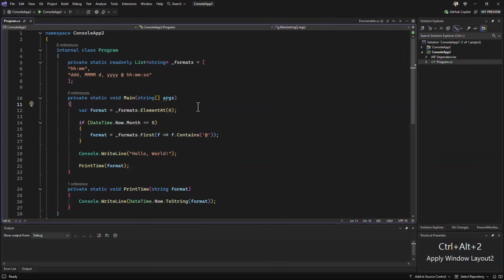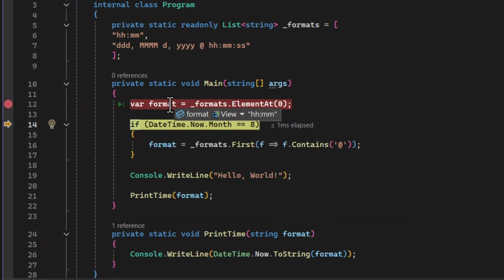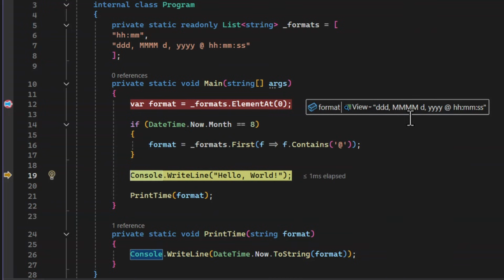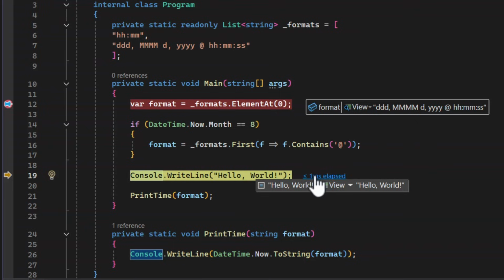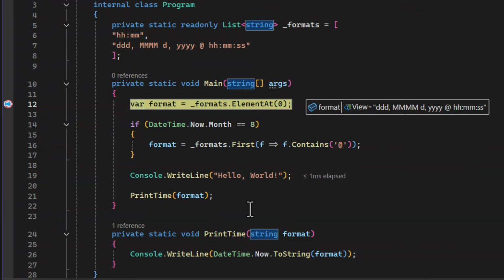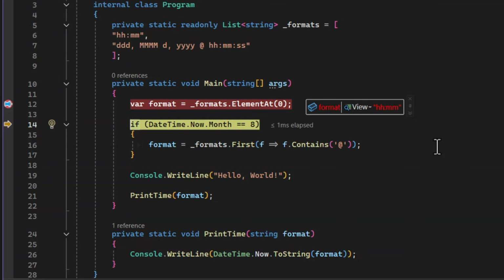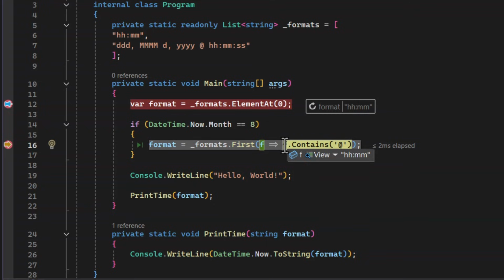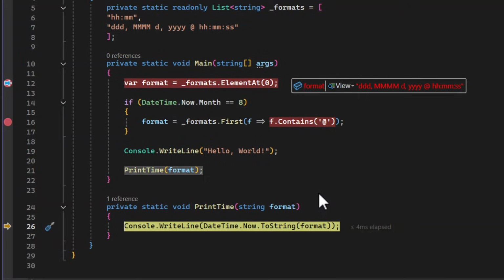5 essential C# debugging tips in Visual Studio - fast & beginner-friendly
Want to debug C# code like a pro in Visual Studio? In just 2 minutes, Mads Kristensen shares 5 essential debugging tips every beginner should know. 🔍 What you'll learn: - Handy keyboard shortcuts to speed up your workflow - How to set and manage breakpoints effectively - Debugging lambda expressions with ease - Using Run to Cursor to skip ahead - Dragging the execution pointer to rerun code Whether you're new to Visual Studio or just need a quick refresher, this video will help you debug smarter and faster.